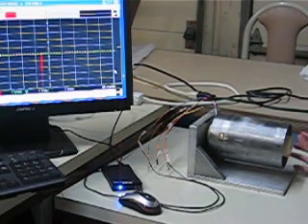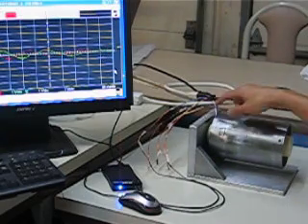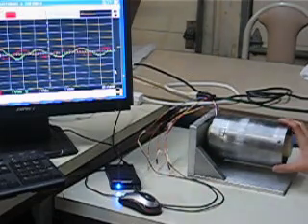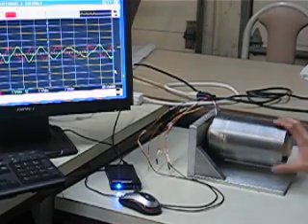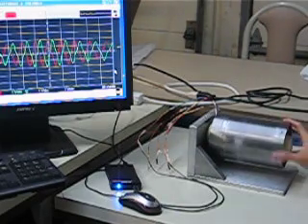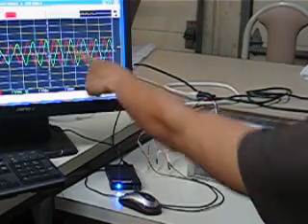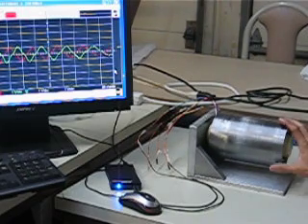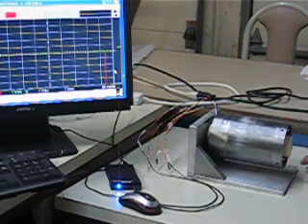High Efficiency Brushless AC Motor/Generator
This is a demonstration of a newly invented high efficiency brushless A/C motor/generator. Unlike existing A/C motors and generators, it has very low resistance. You can generate a 3 phase +/- 10 volt 30 Hz A/C voltage just by free spinning the rotor by hand. This technology is developed by ACT (Advanced Control Tech) and is patented. for details. We will have the motor on the market soon.